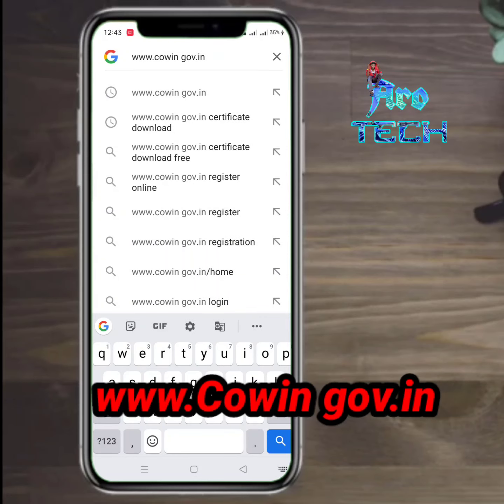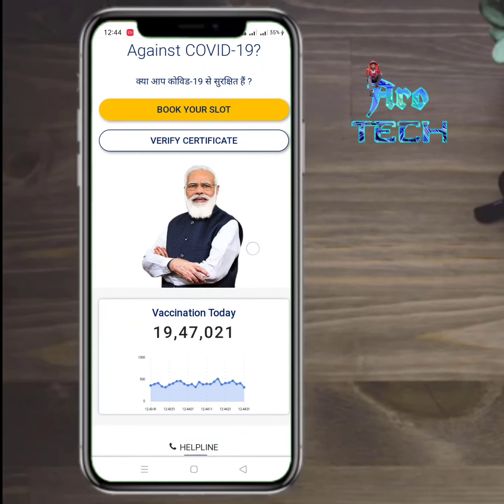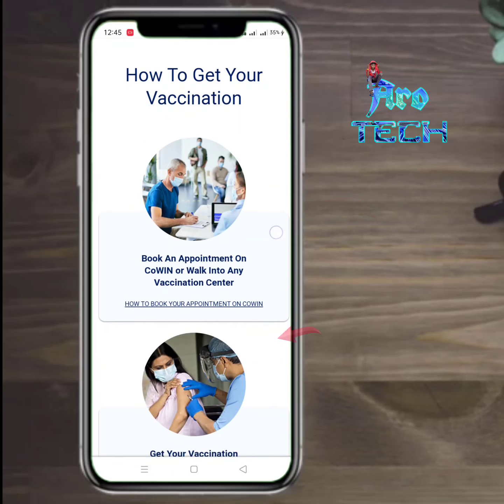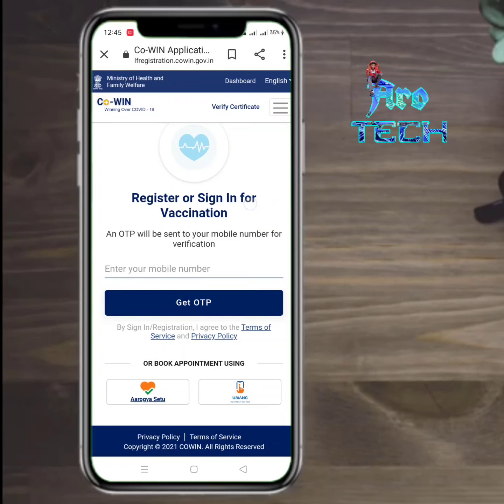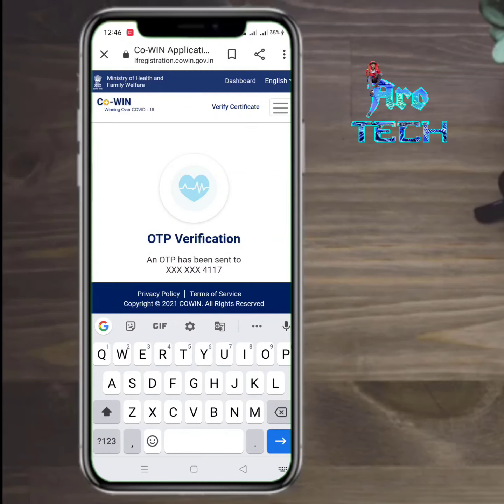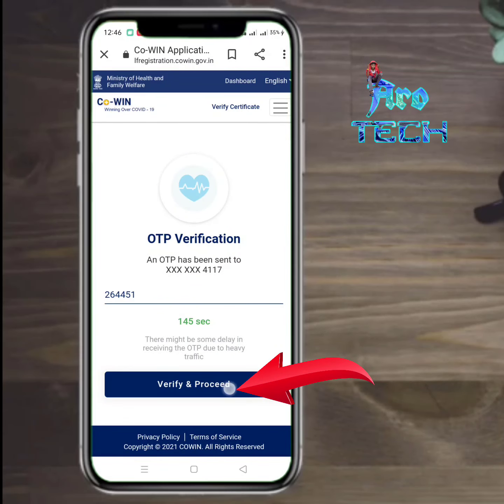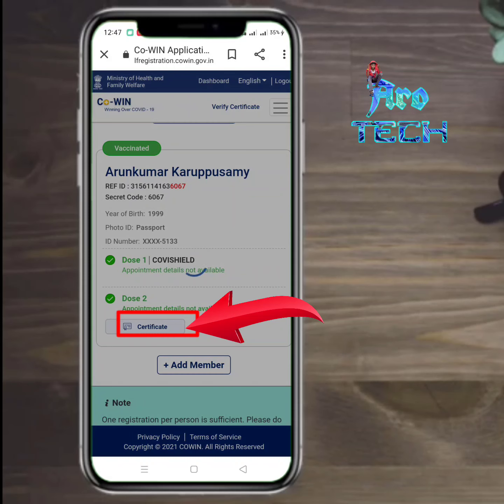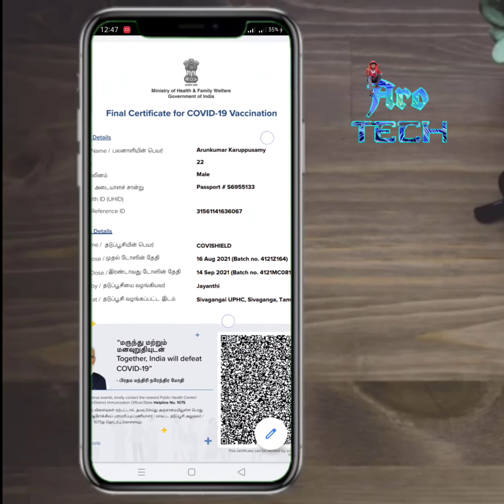how to download covid-19 vaccine certificate using cowin website or aarogya setu covid-19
covid vaccine certificate download tamil
how to download covid vaccination certificate
how to download covid-19 vaccination certificate using whatsapp
how to download covid-19 vaccination certificate easily in tamil
covid vaccine certificate download tamil review
how to download covid vaccination certificate from cowin website
how to download covid vaccination certificate from cowin website in hindi